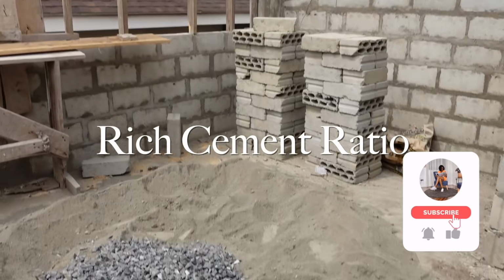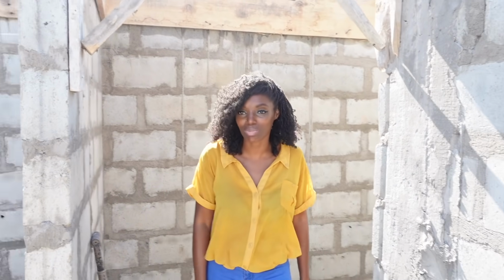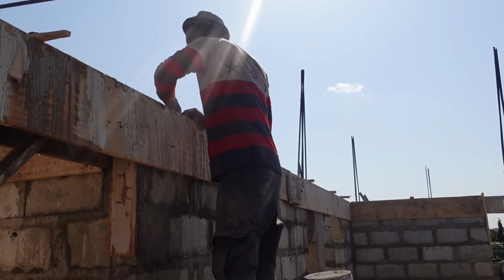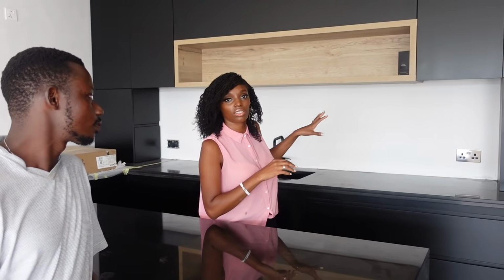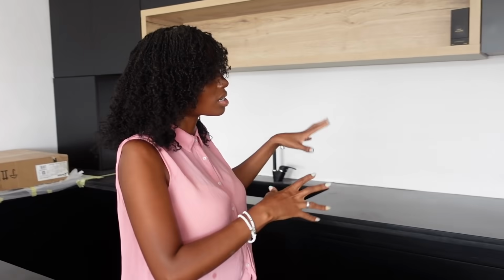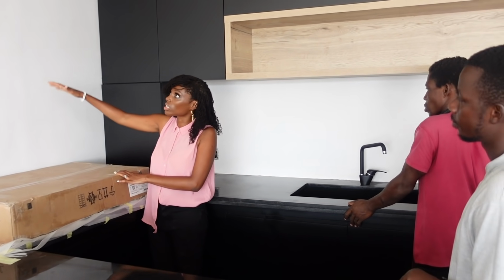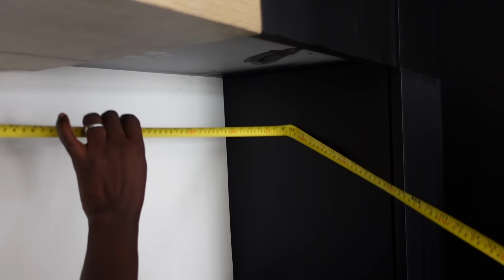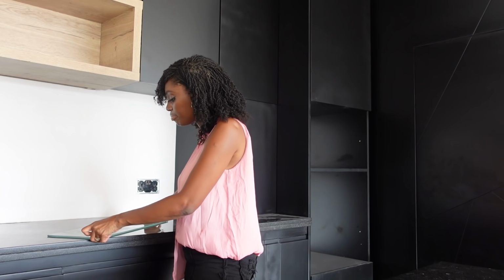CASTING, KITCHEN AND EVERYTHING ELSE INBETWEEN!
This week has been a little slow on the building site but all progress is progress, right?

We've been doing lots of planning behind the scenes to make sure that we can move in the house very soon.

One step closer to building our dream home in Ghana